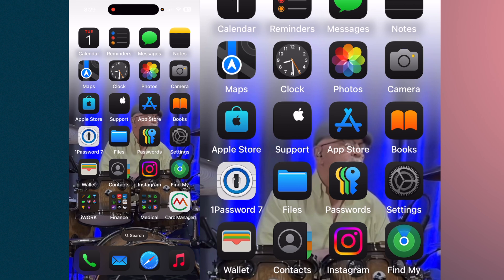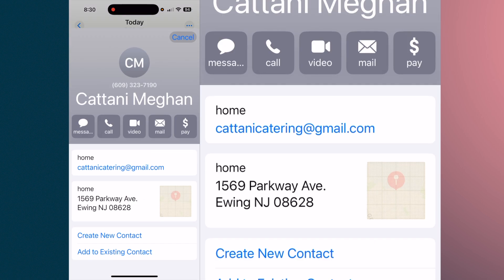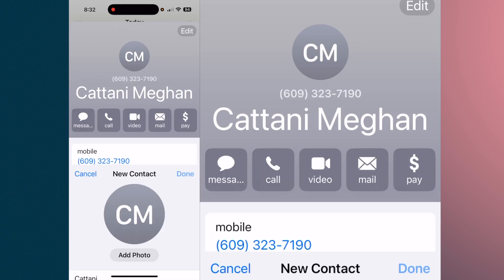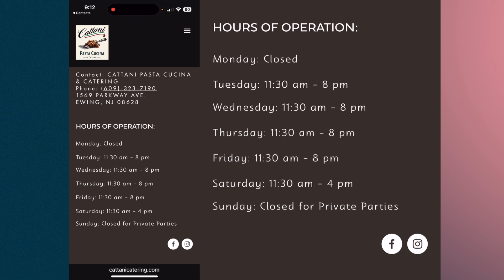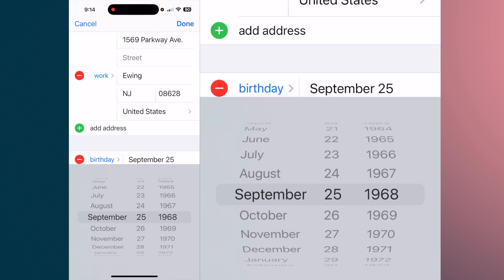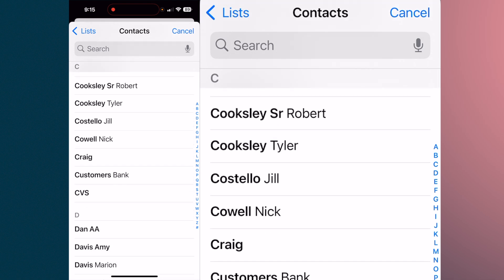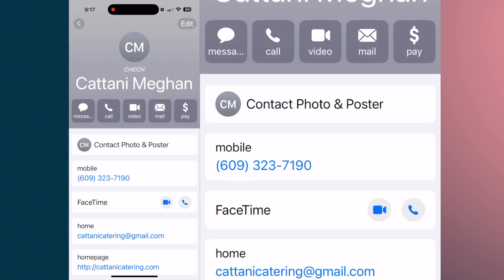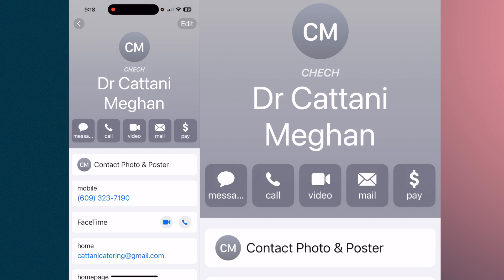Unlock Hidden Fields in iOS Contacts & Scan Business Cards with your iPhone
Did you know your Contacts app has hidden fields that can store extra details? In this tutorial, I’ll show you how to access and use these hidden fields and scan a business card and instantly create a new contact. Perfect for professionals and networkers!